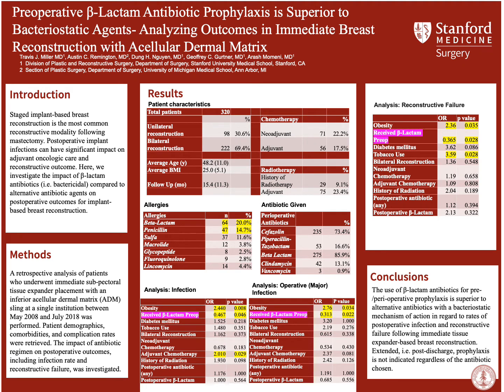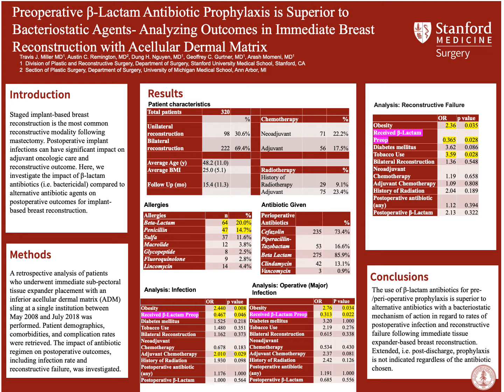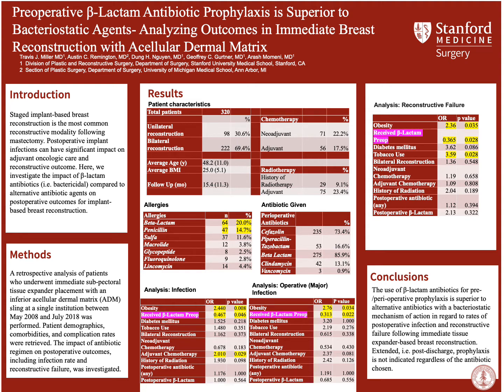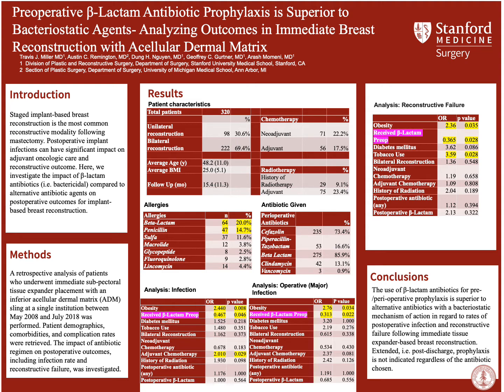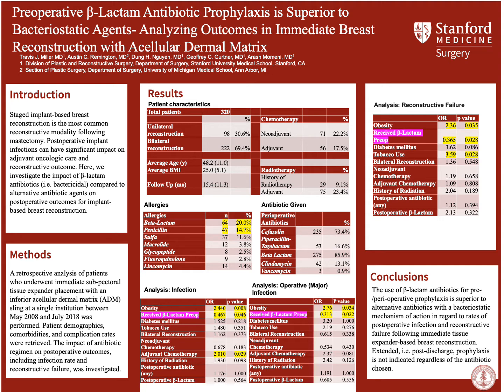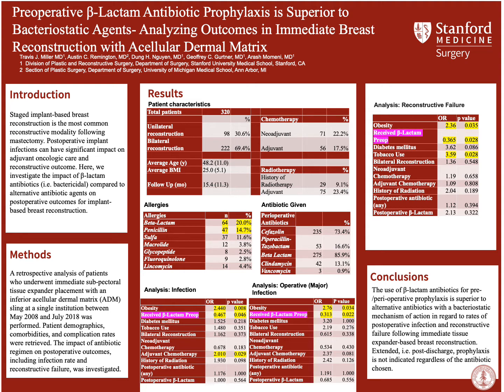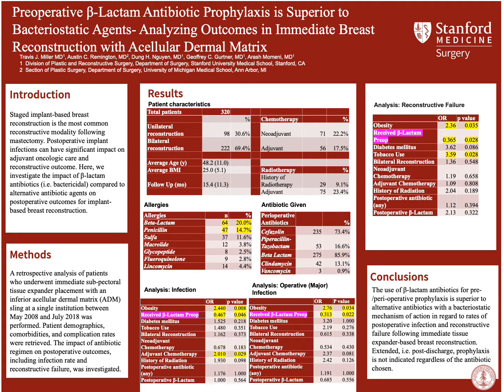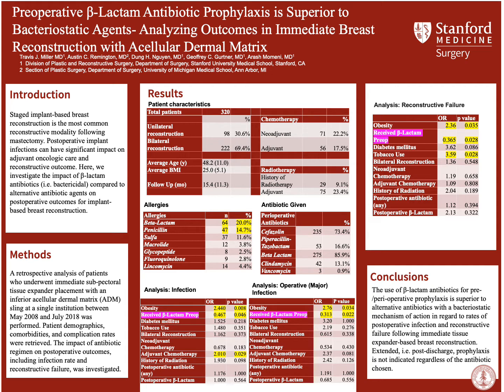Preoperative β-Lactam Antibiotic Prophylaxis is Superior to Bacteriostatic Agents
Plastic Surgery Resident Dr. Travis MIller presents "Preoperative β-Lactam Antibiotic Prophylaxis is Superior to Bacteriostatic Agents- Analyzing Outcomes in Immediate Breast Reconstruction with Acellular Dermal Matrix" for the Holman 21 poster session.